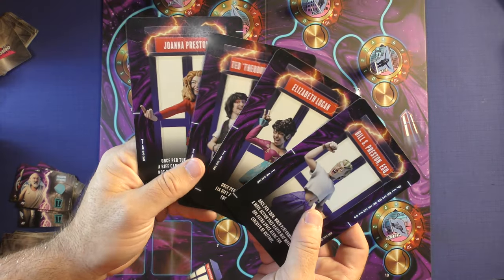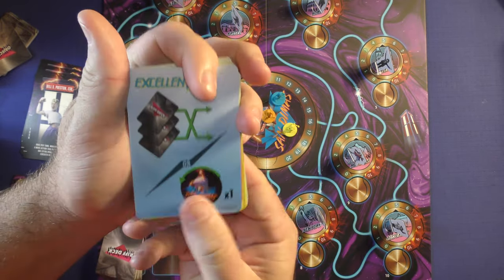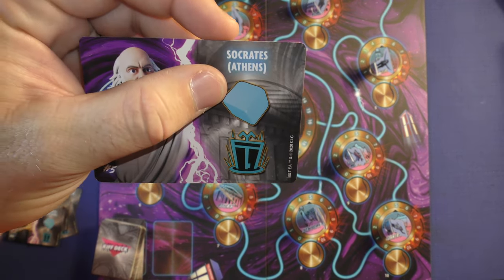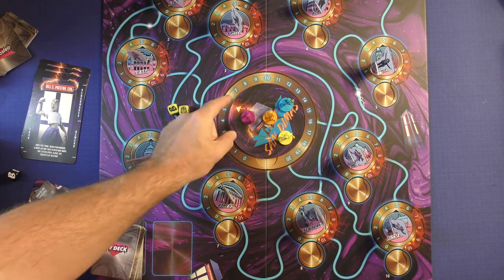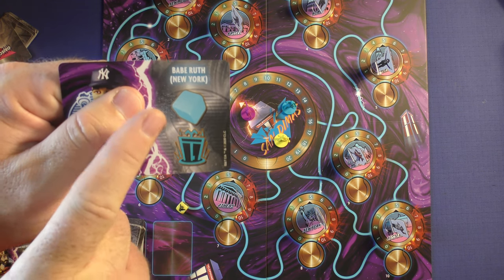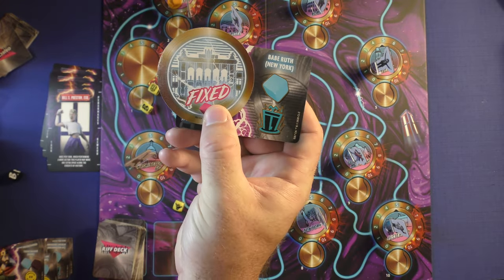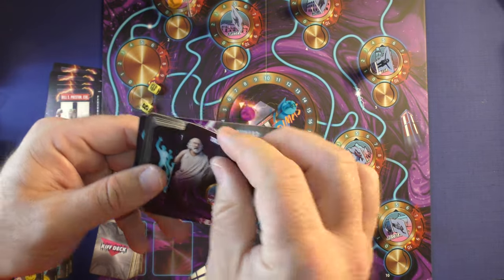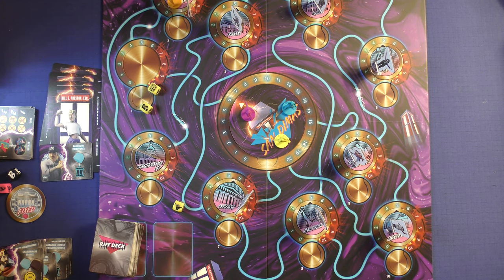Bill and Ted Riff in Time How to Play by Purge Reviews. Skip the rules and learn to play!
This is a how to play video for Bill and Ted's Riff in Time board game. You can watch it played and skip the rule book. This video should teach you the basics of the game and get you started playing.